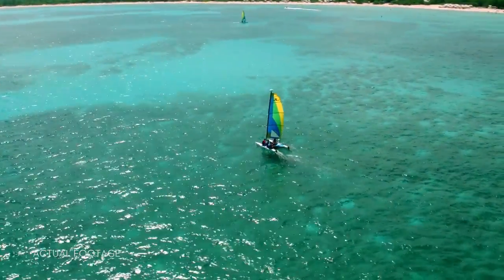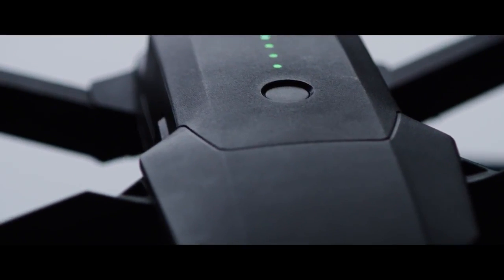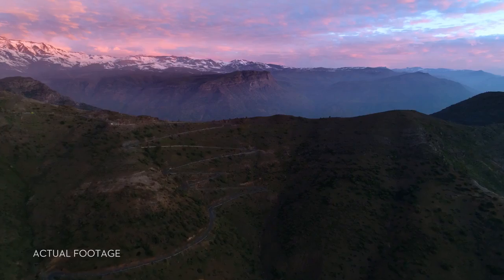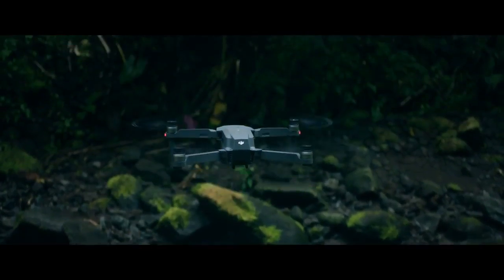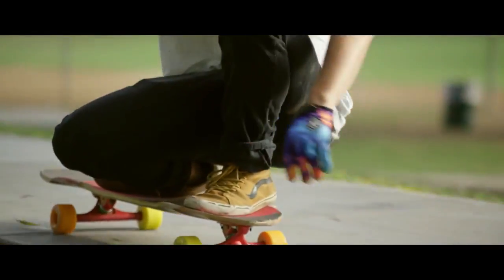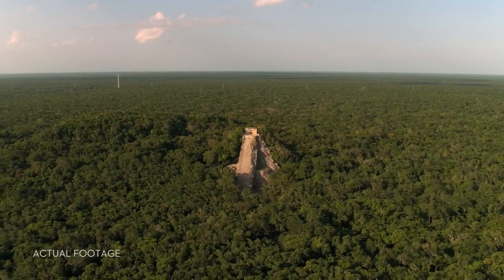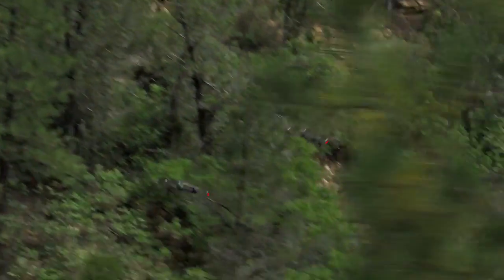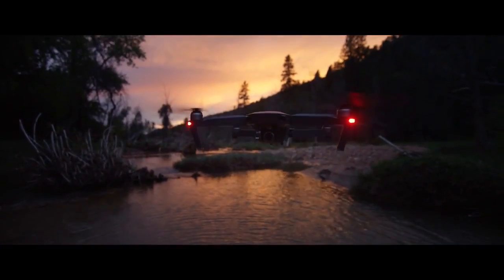DJI Mavic Pro, DJI Mavic Pro Unfolded and DJI Goggles Official Video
This is the official video of the new DJI Mavic , announced today with two variants the DJI Mavic Pro and DJI Mavic Pro Unfolded plus the DJI Goggles.

The new DJI Mavic shoots 4k and very portable, with 2-axis gimbal and a new portable controller.

- 27minutes flight time
- 4k Videos
- Dual satellite connectivity
- Portable Controller
- 2 Vision Sensors
- 2 - axis Gimbal